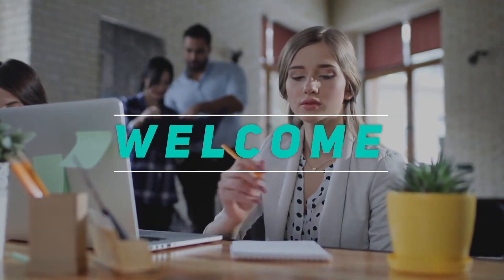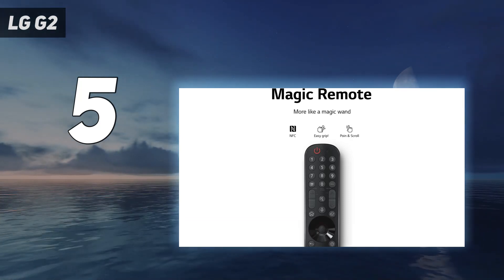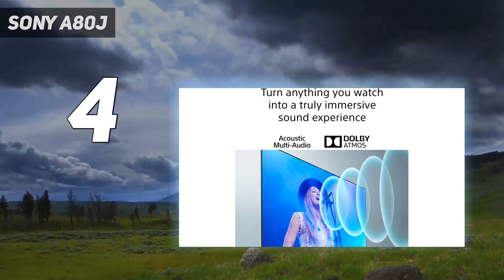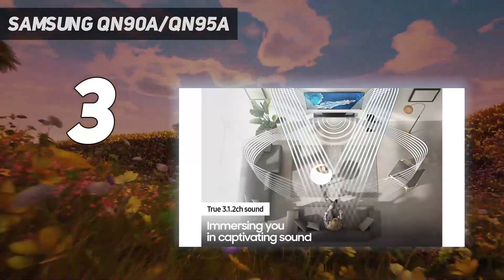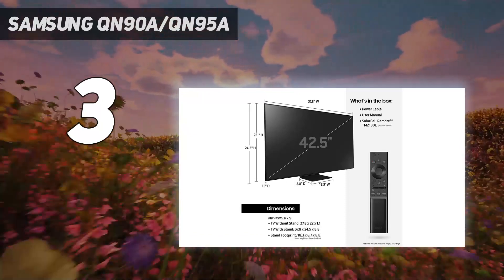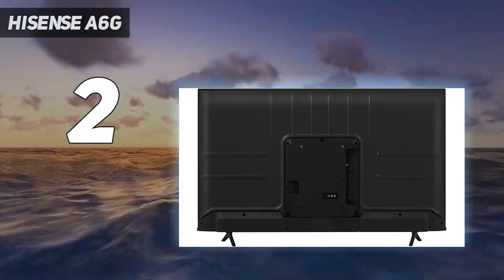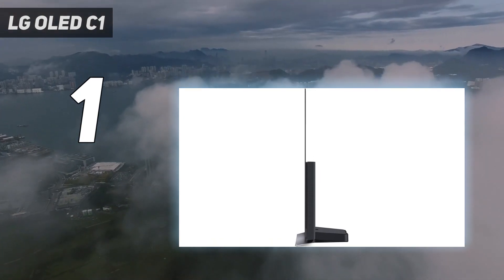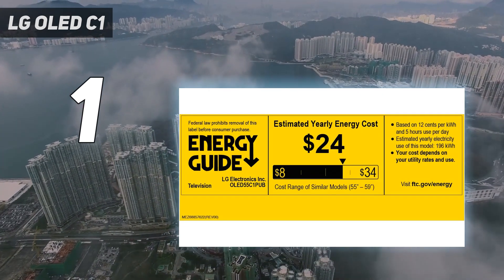Top 5 Best Tvs For PS5 2023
"Here is the Updated Prices of the Best Tvs For Ps5 in 2023!

Things that we mentioned in this video:
1. LG OLED C1 - B08WFV7L3N
2. Hisense A6G - B08Z9WT6PQ
3. Samsung QN90A/QN95A - B08V3W4YXJ
4. Sony A80J - B08TKR3WLJ
5. LG G2 - B09RMQHYY6"